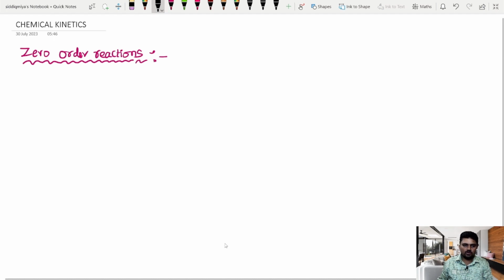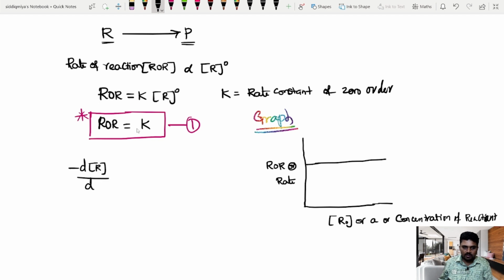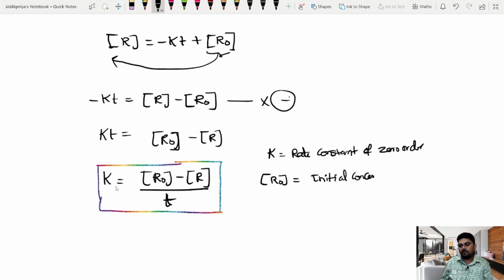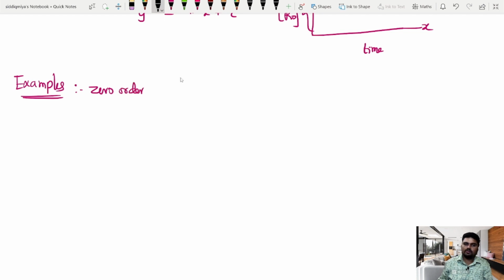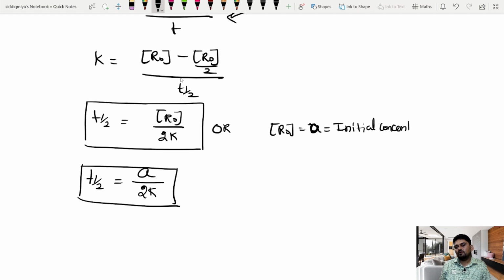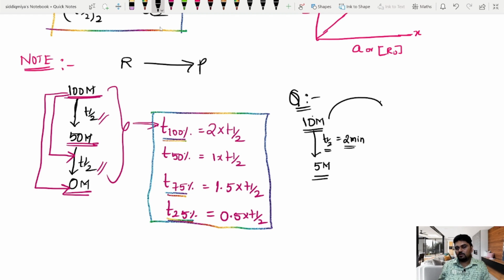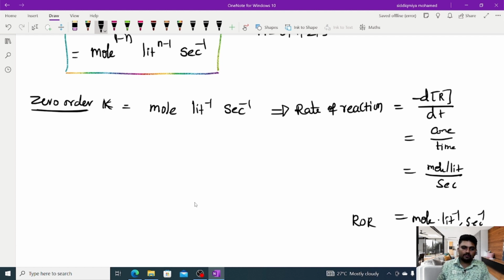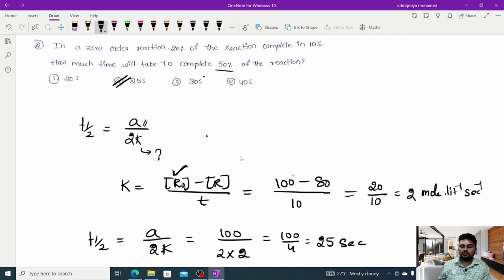ZERO ORDER REACTION AND ITS HALF LIFE WITH GRAPHS, PROBLEMS II CHEMICAL KINETICS ZERO ORDER